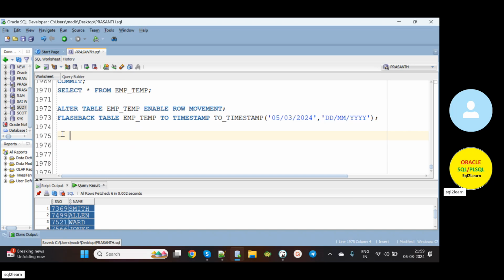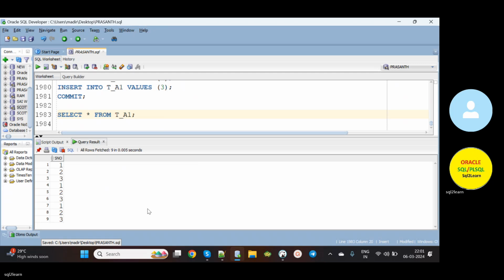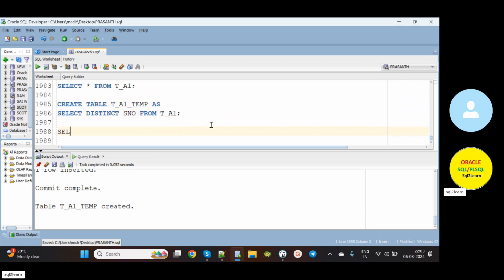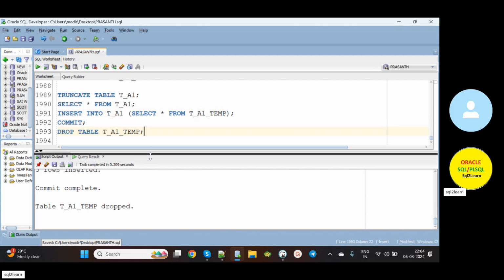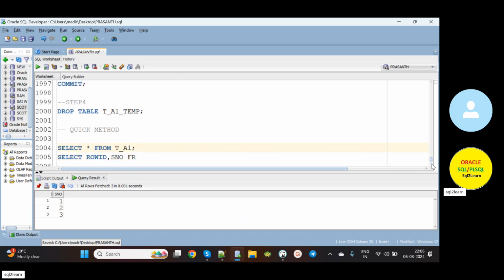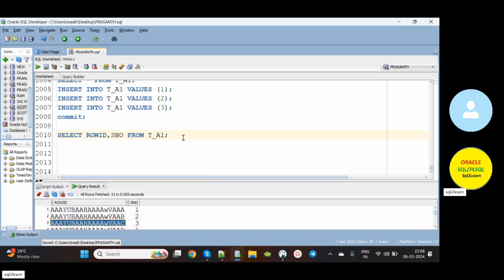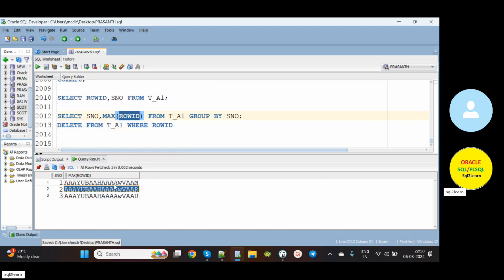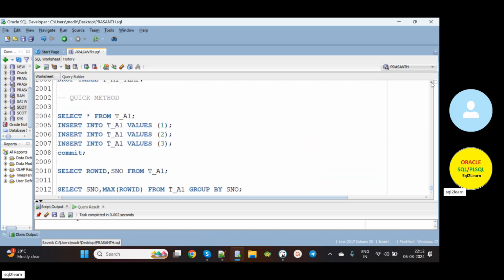Deleting Duplicates in Oracle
How to Delete Duplicates in Oracle?